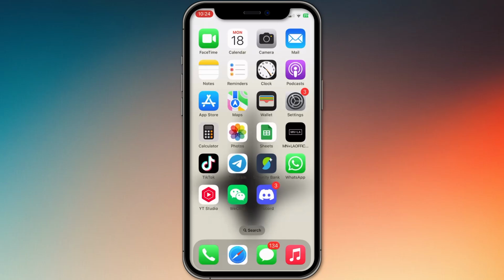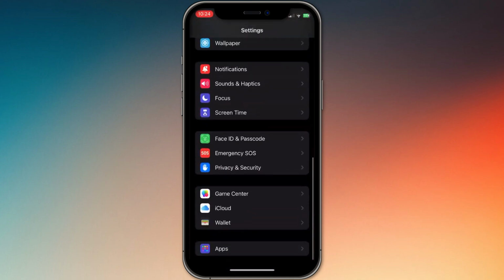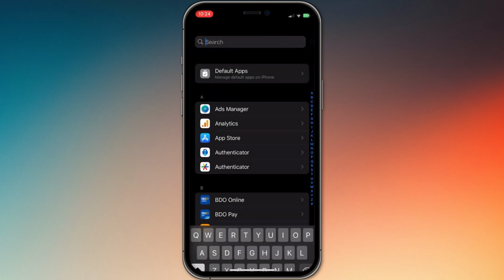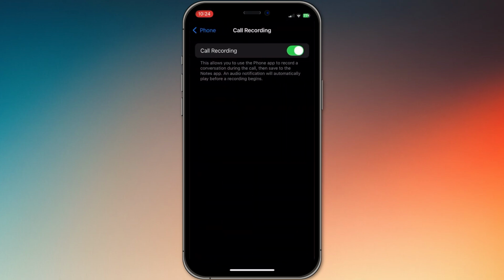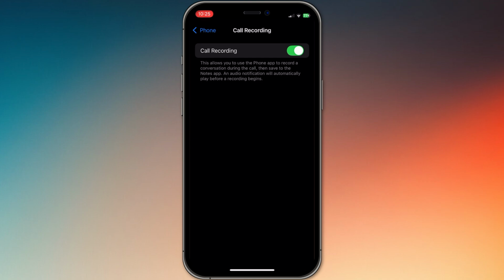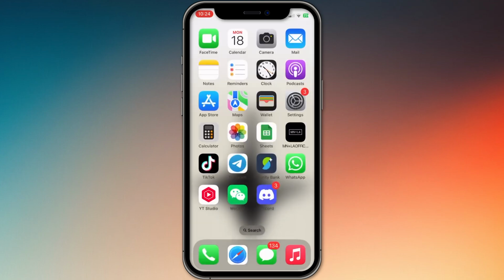HOW TO TURN OFF CALL RECORDING ON IPHONE 2026! (FULL GUIDE)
In this video I am going to show you how to turn off call recording on iPhone step by step. Learn the simple method to disable iPhone call recording and manage recording settings easily. Follow this guide to stop call recording on your iPhone quickly.